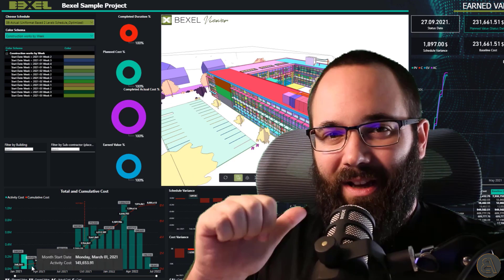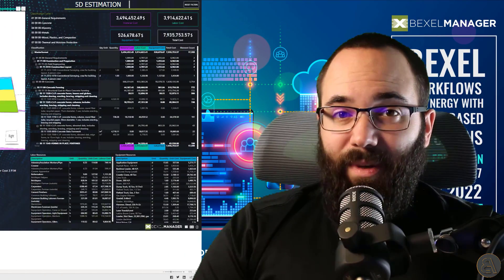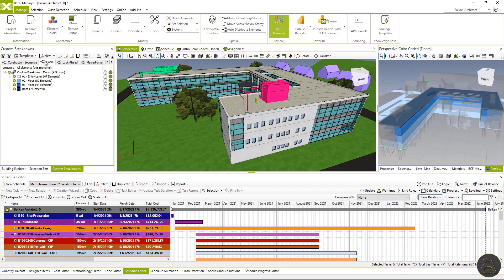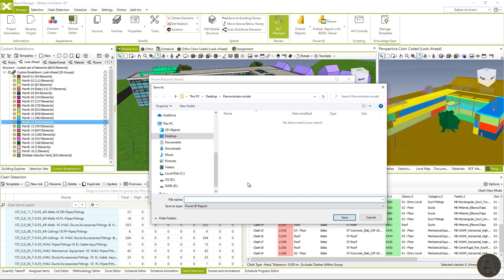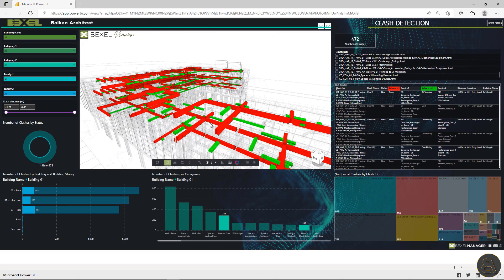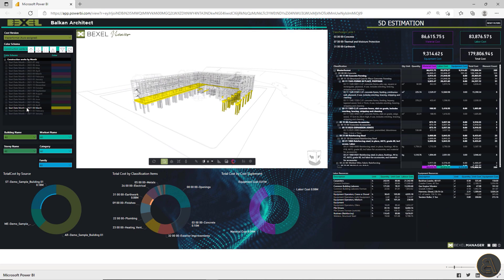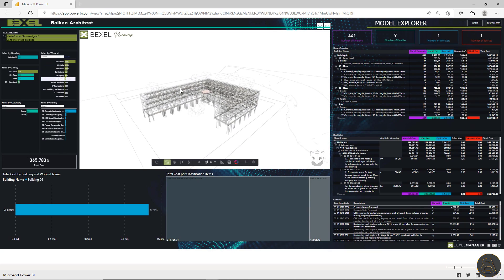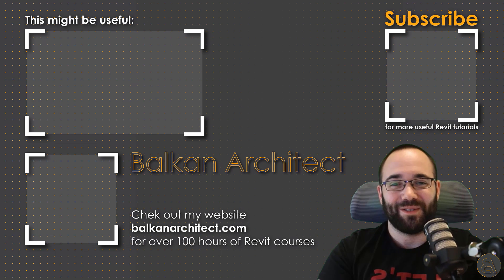Advanced BIM Analysis - BEXEL Command Center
0:00 Intro: About BEXEL Command center
1:55 Power BI + BEXEL Viewer publishing process
3:35 Clah detection dashboard
4:35 5D estimation dashboard
5:54 Earned value analysis dashboard
6:28 Model explorer dashboard
6:46 Resource earned value dashboard
7:11 Outro